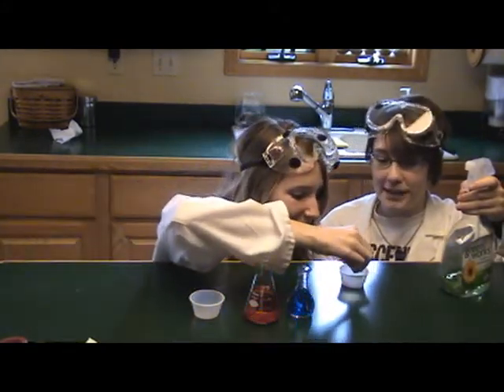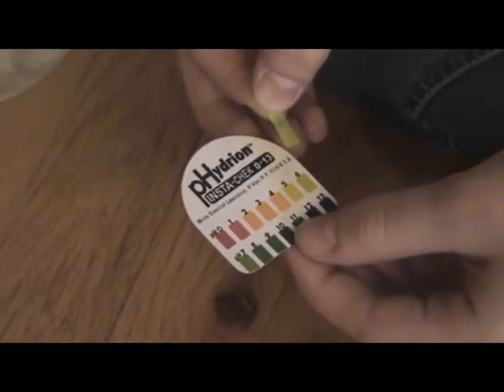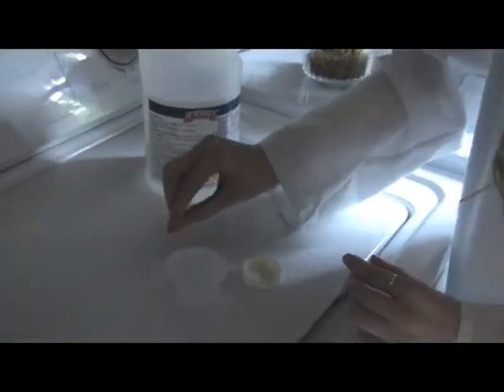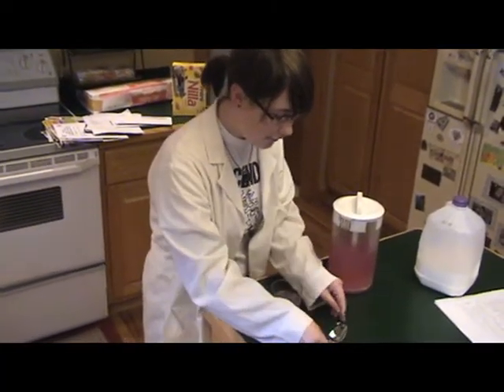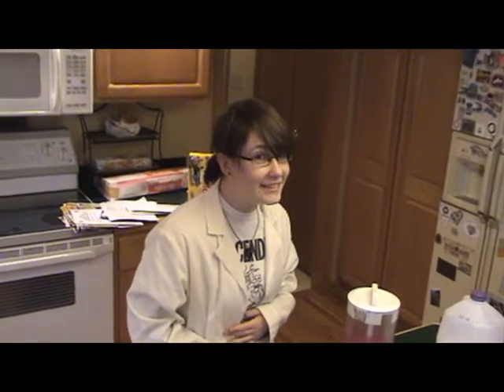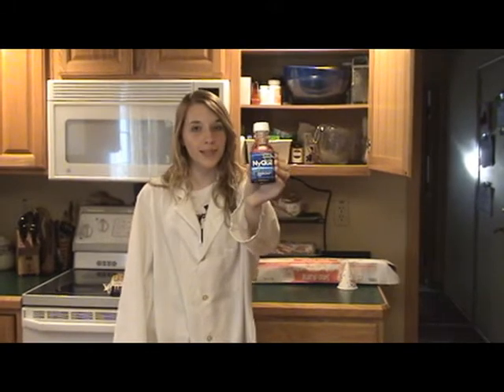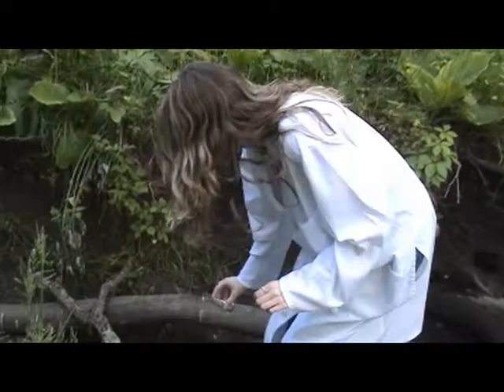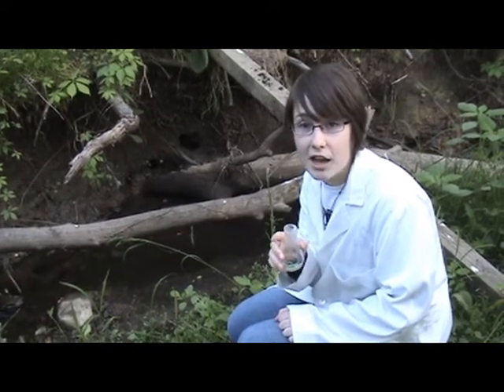pH- Acids and Bases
Extra credit video for chemistry